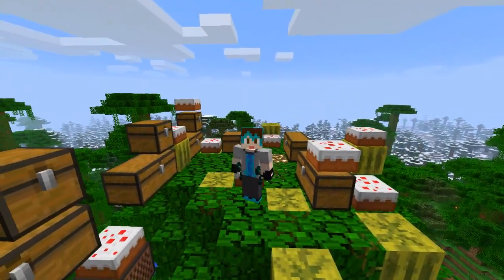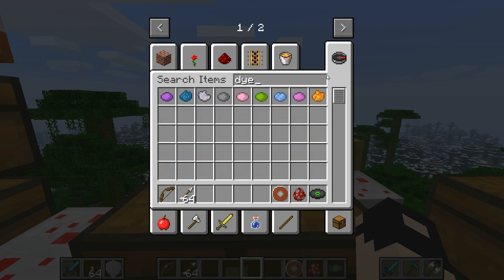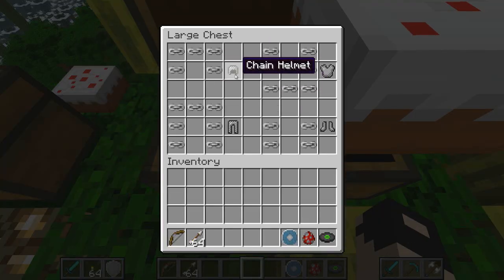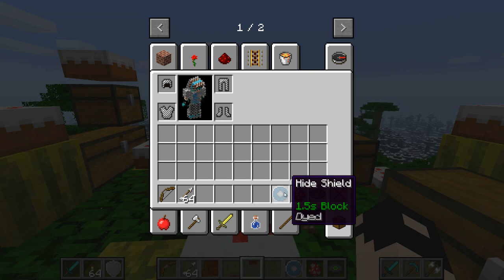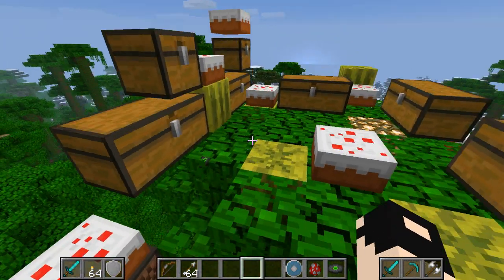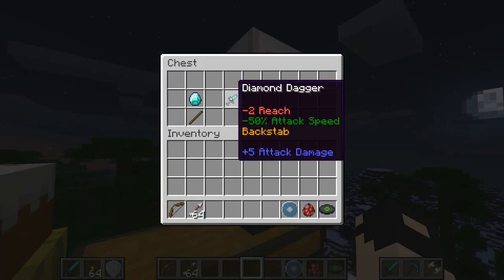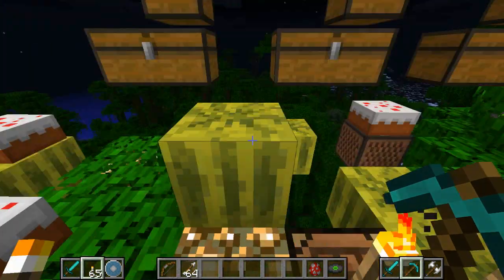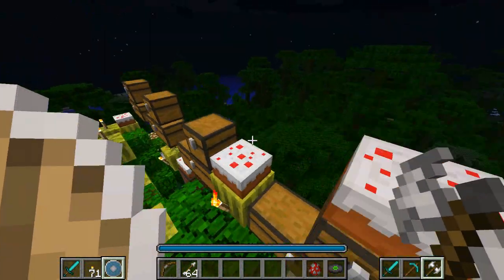Minecraft: Mod Showcase - BATTLEGEAR 2! (1.6.2)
I do a quick cool mod review on BATTLE GEAR 2 ITS SO EPIC :D Check it out here and say dat Dual sent ya!

NOT MEH, Go Check em out!